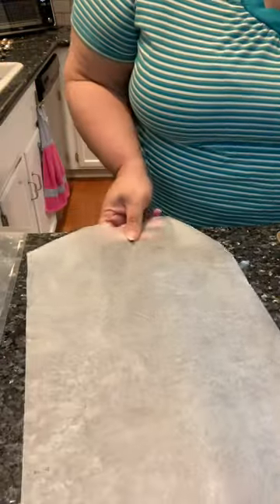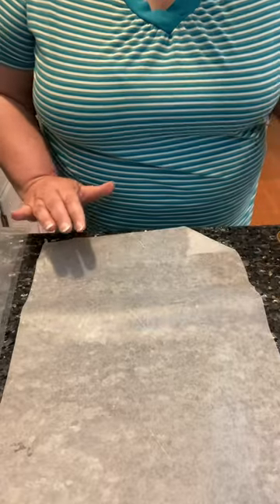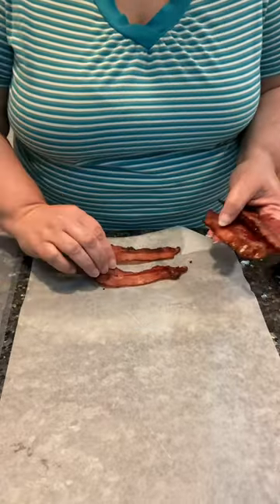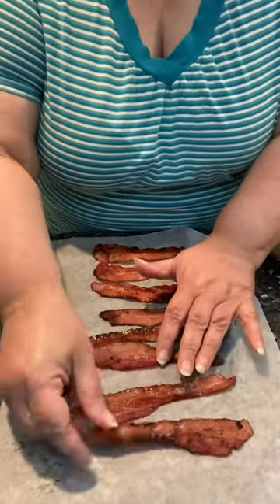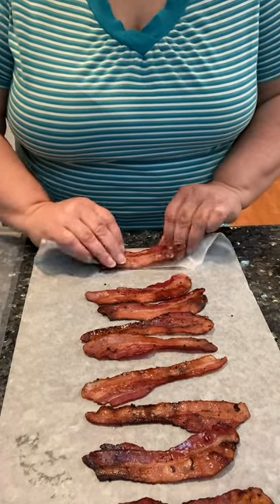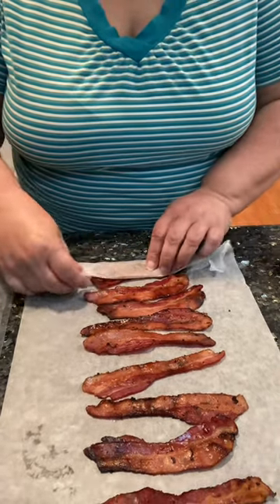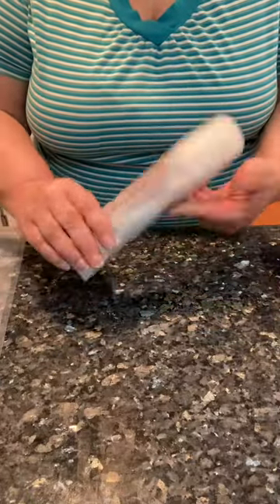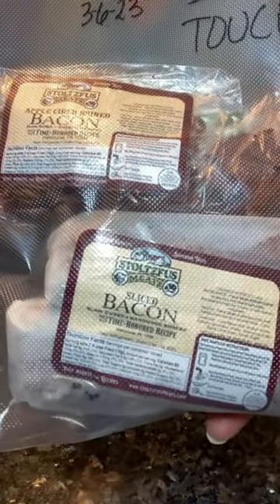Grab ‘N Go Bacon, From The Freezer ￼